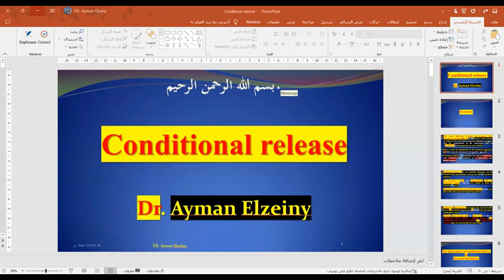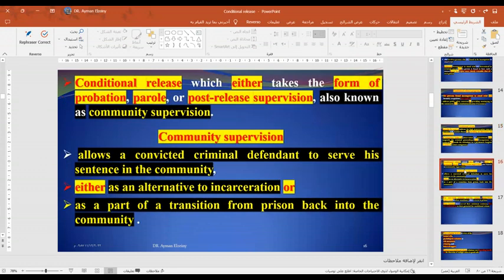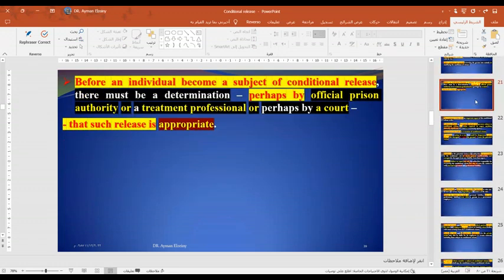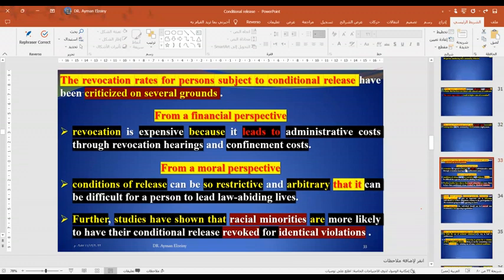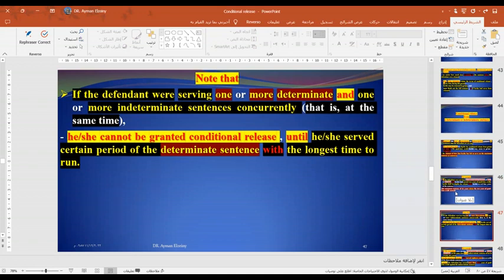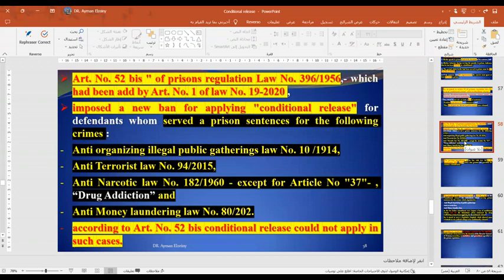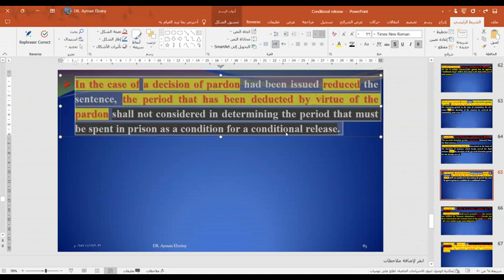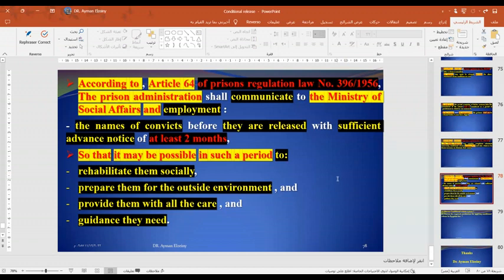DR. Ayman Elzeiny - Criminal penalty theory - coitional release